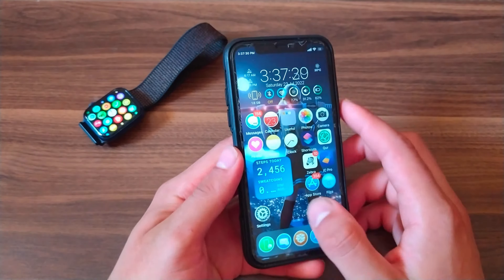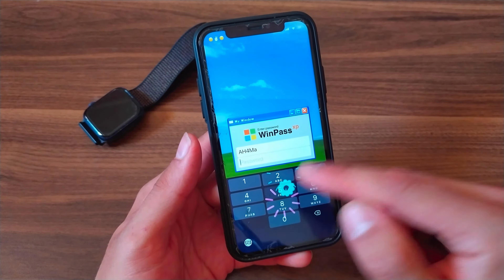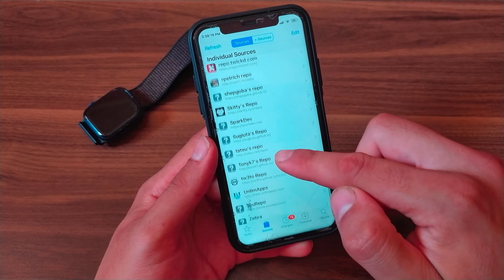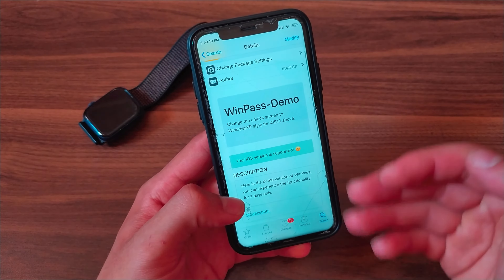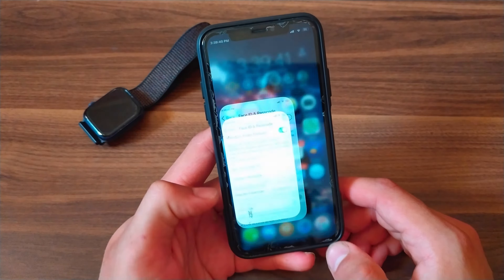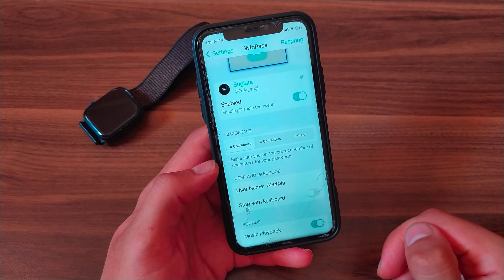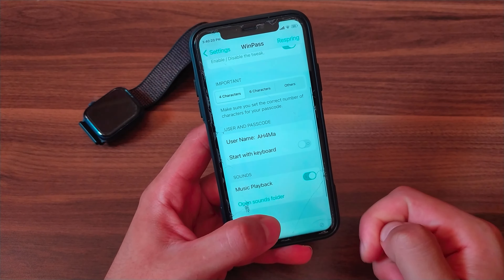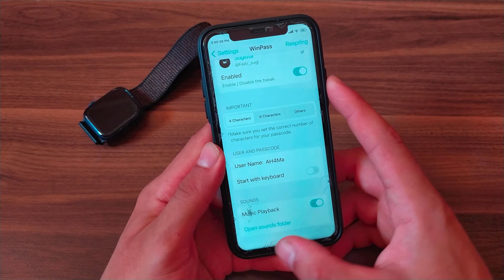Must Download Cydia Tweak! Part 16 Windows Lockscreen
What’s up guys and welcome back to must download cydia tweak! In this video I will show you a beautiful tweak, this tweak will redesign the passcode screen to the style of Windows XP

✮═══ஜஜ🔆💜🔆ஜஜ═══✮
★═ஜ💠ஜ═✮

See also: 👇🏻 ♻️

 ☆ Mac OSX🖱🖥  ☆

WinPass tweak
WinPass tweak iOS 13
WinPass tweak iOS 14
tweak WinPass ios 14
control center tweaks ios 14
control center tweaks ios 13
cydia control center tweaks ios 14
best control center tweaks ios 14
control center color tweak ios 13
ccmodules ios 14
colormecc tweak
Best CC tweaks
31 Best Cydia Tweaks for iOS
53 Best Cydia Tweaks for iOS 14, 13.5
20 Best Cydia Tweaks for iOS 14 & 13 [Updated 2021 List]
20 Best Cydia Tweaks for iOS 14 & 13
15 Best Cydia Tweaks

Timestamps to skip ahead:
00:00 Intro
0:21 How to download the tweak
0:41 Search for the tweak
1:00 Install the tweak
1:16 Enable the tweak + Important
1:44 Change the tweak settings
2:01 How does the tweak work
2:18 Thanks for watching